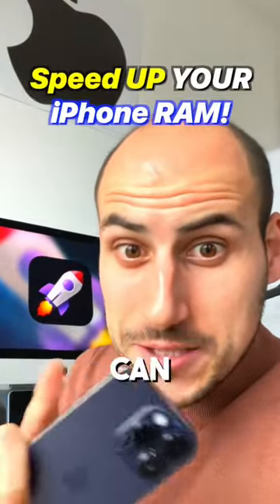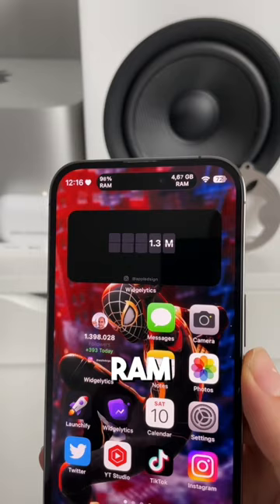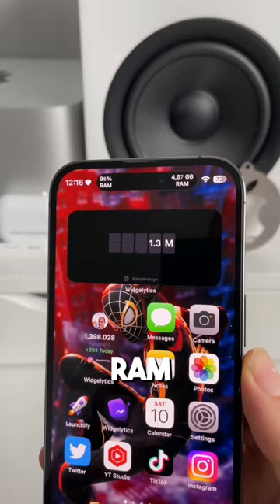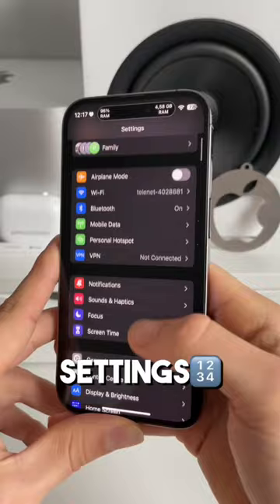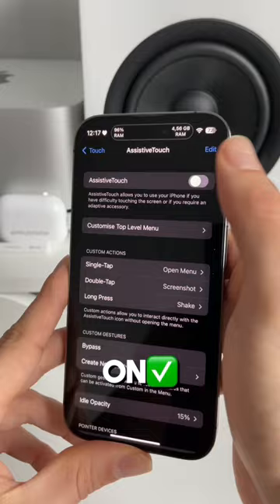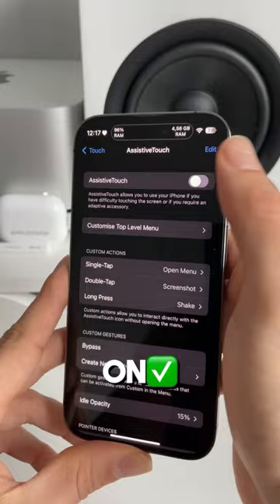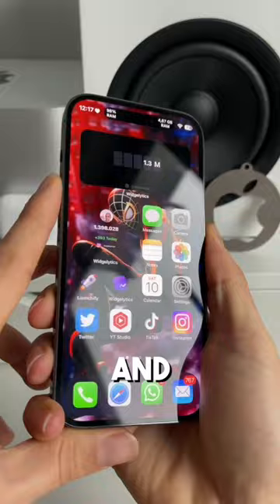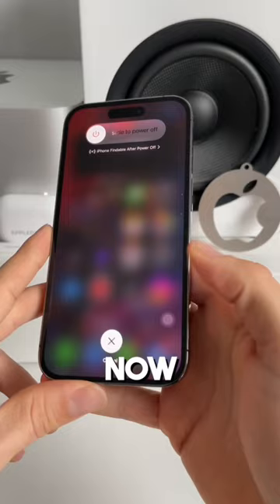BOOST your SLOW iPhone with this TIP!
Is your iPhone running slow? Having problems opening apps? Then try out this easy iPhone RAM trick. This iPhone RAM tip will clear your RAM and could speed up your iPhone a little bit. Every little bit is some!